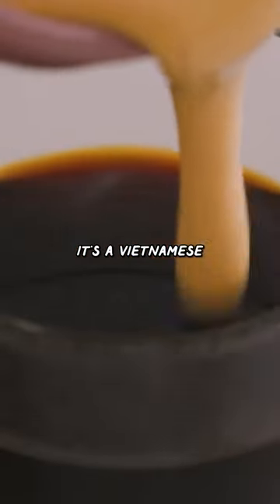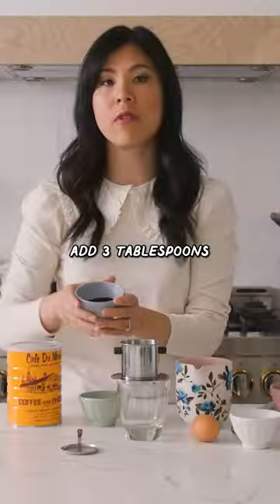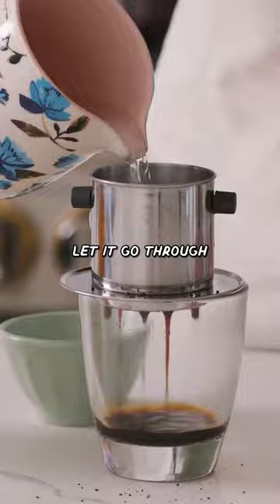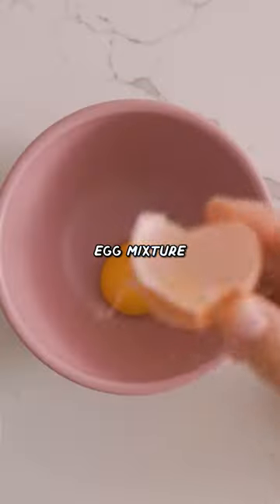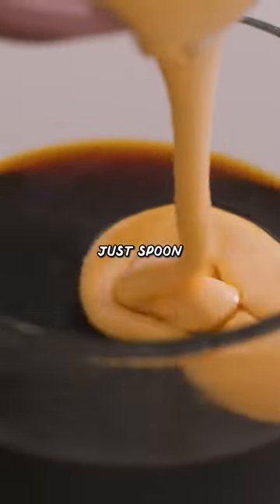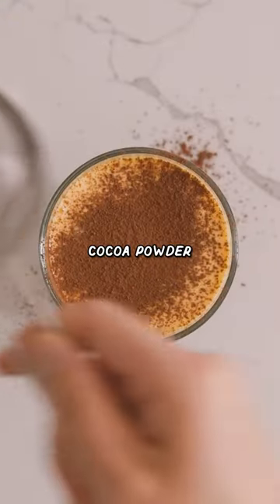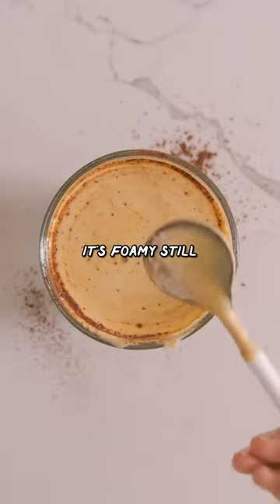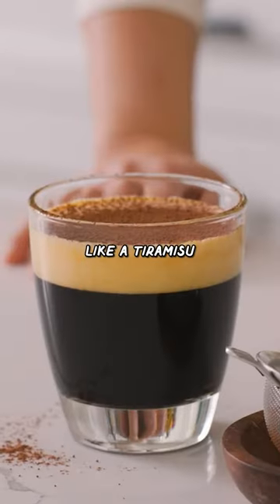My Vietnamese Egg Coffee Recipe! | HONEYSUCKLE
My Vietnamese Egg Coffee Recipe!